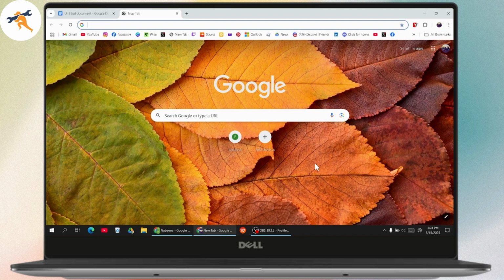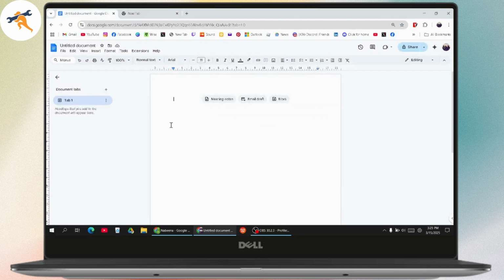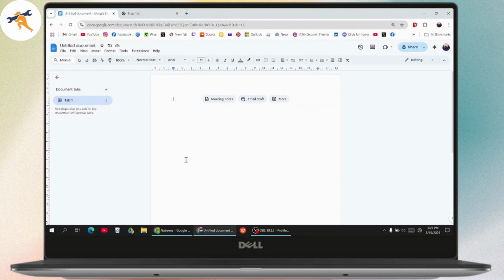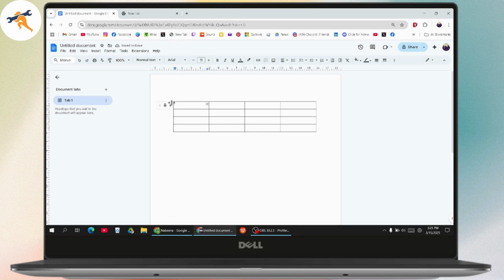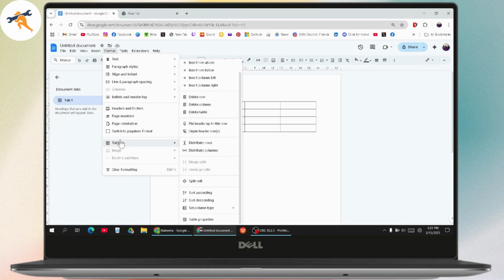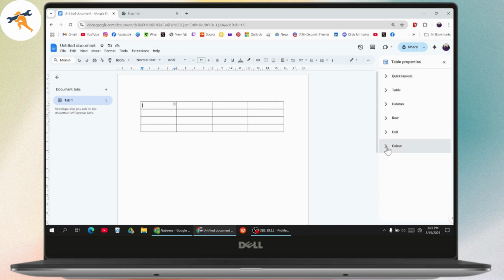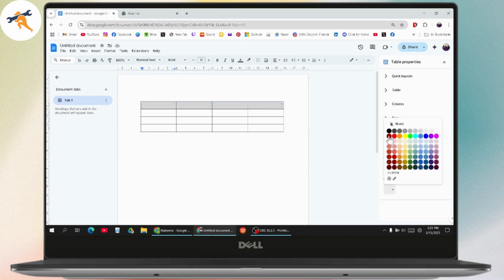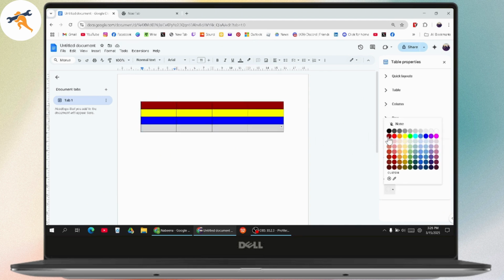How To Create Tables With Alternating Row Colors in Google Docs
how to make tables with alternating row colors in google docs
how can i create tables with alternating row color in google docs
how do you create tables with alternating row colors in google docs
how do i create tables with alternating row colors in google docs

In this guide, we’ll show you how to create tables with alternating row colors in Google Docs. Follow these steps to enhance the visual appeal of your tables.

0:00 - Introduction: Opening Google Docs and Creating a Blank Document
0:12 - Inserting a Table into Your Document
0:24 - Accessing the Table Properties and Formatting Options
0:36 - Selecting and Adding Background Colors to Each Row
0:48 - Applying Alternating Row Colors for the Table
1:00 - Final Thoughts: Creating Your Custom Table
1:17 - Conclusion: Successfully Adding Alternating Row Colors